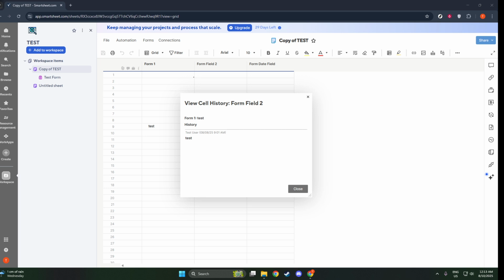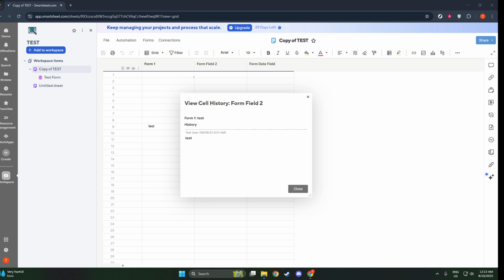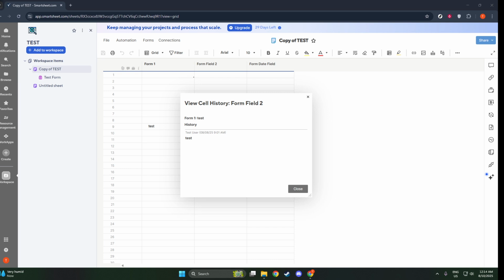How to View Smartsheet History [2026 Full Guide]